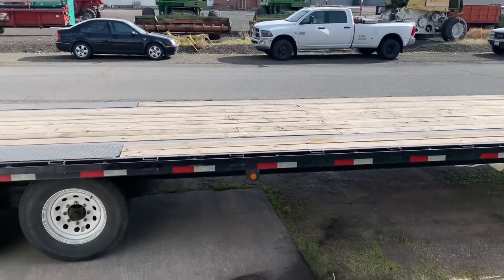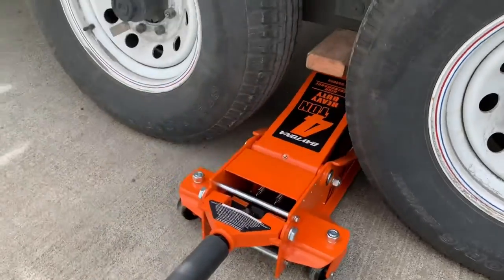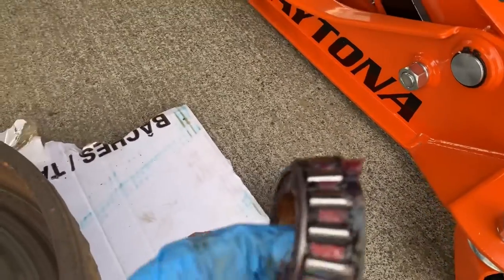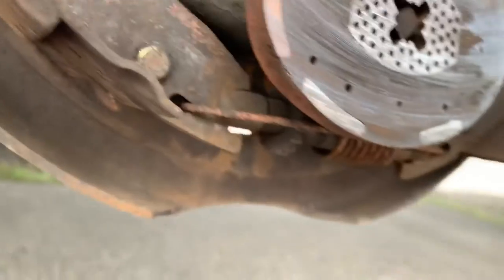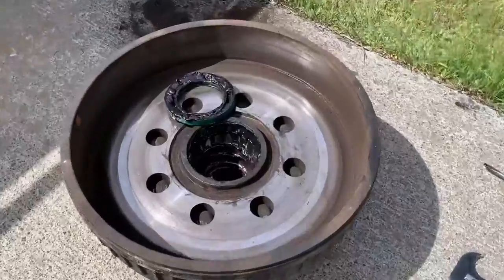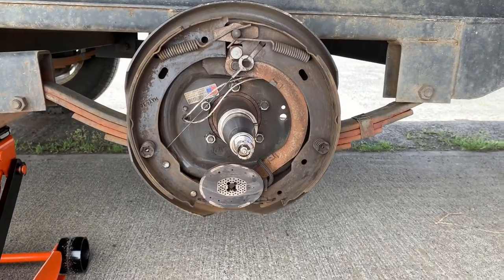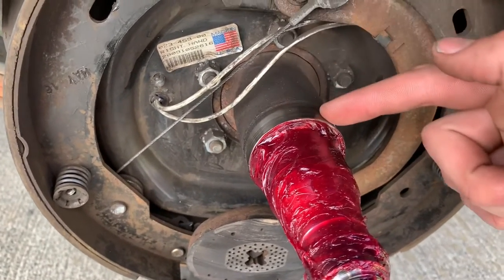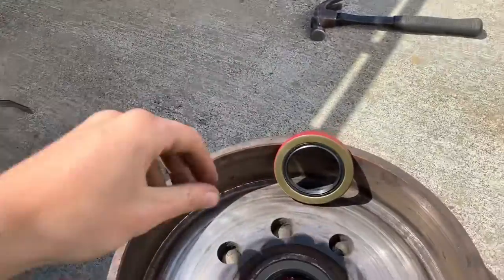Trailer maintenance 30k mile service- What’s up hotshot ep6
In this video I’ll show you how I maintain my Big Tex 14GN trailer. Changing the grease in the bearings, adjusting the brakes and more.